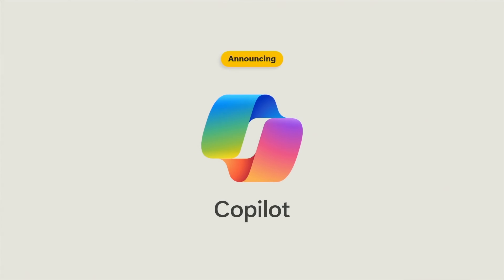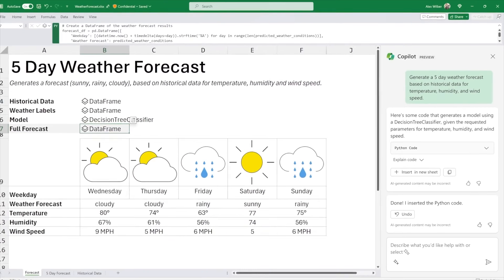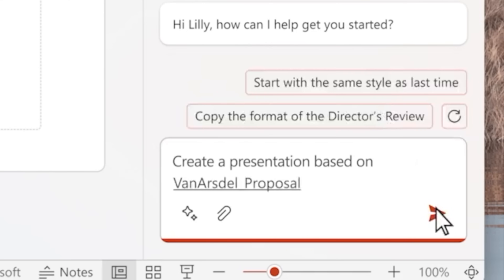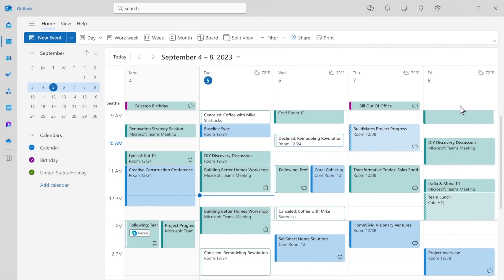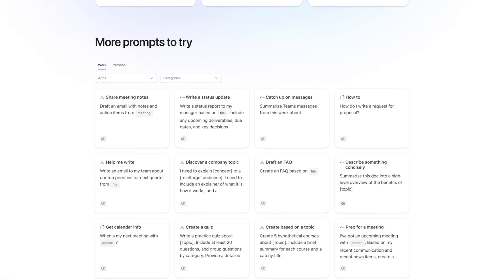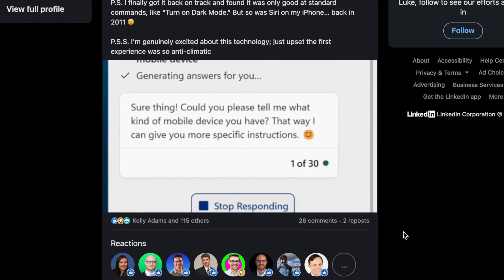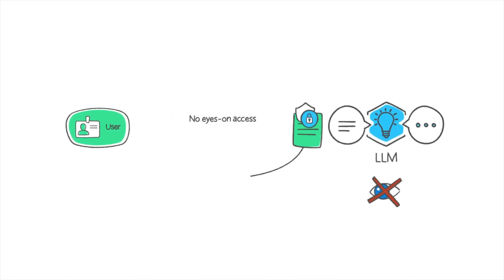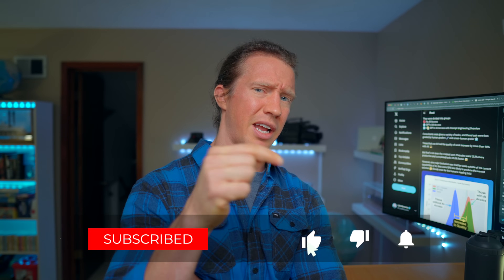Excel's Major Upgrade: CoPilot (Microsoft Event Recap)